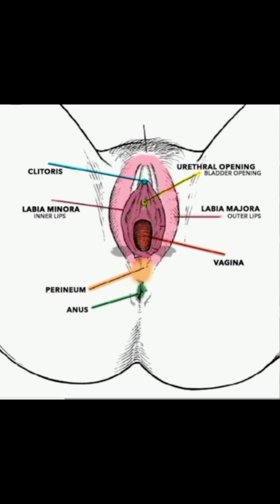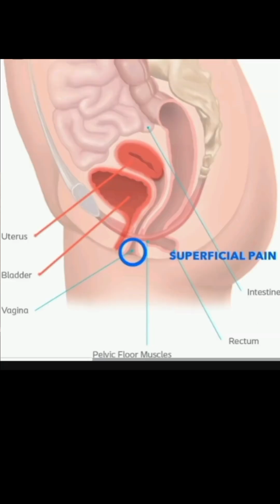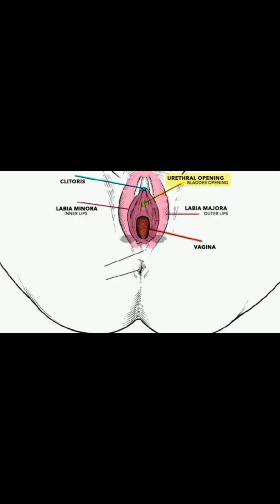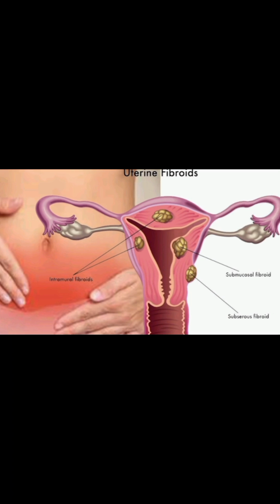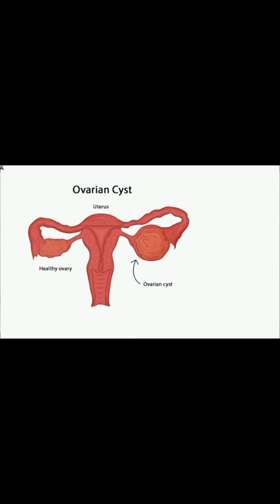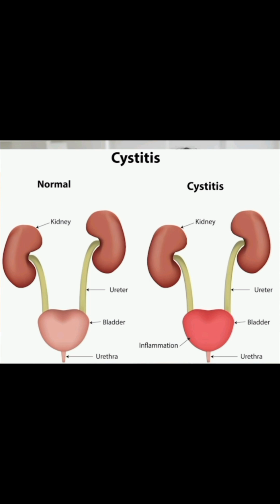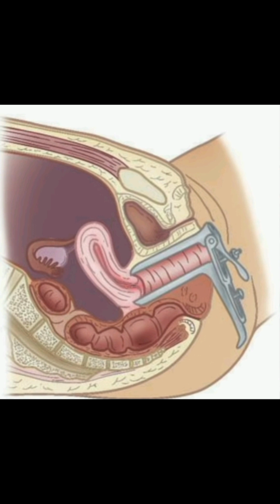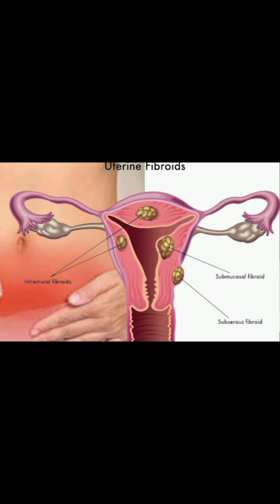Is Painful Sex Normal?|Pain During Sex Intercourse| Vaginismus|Endometriosis